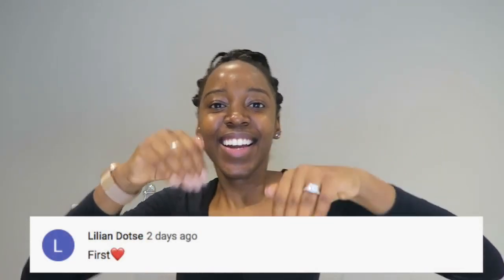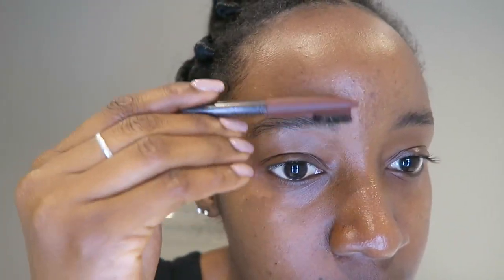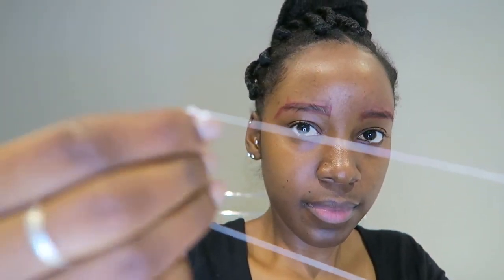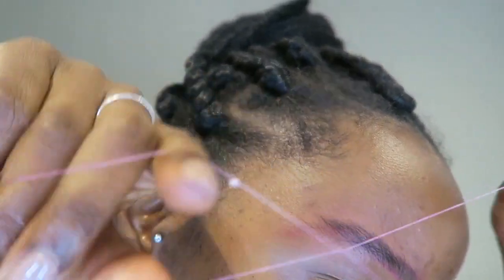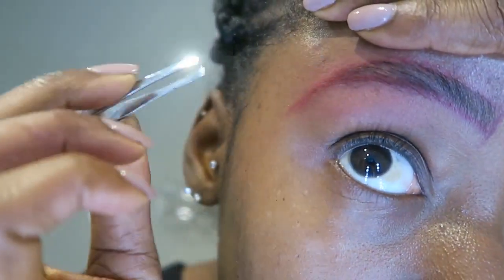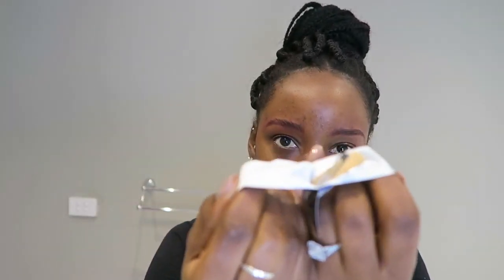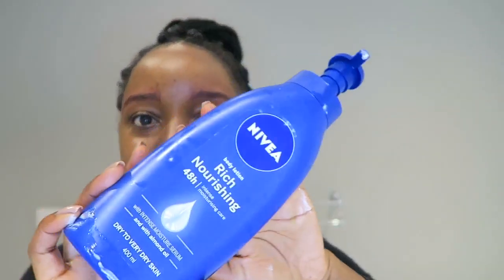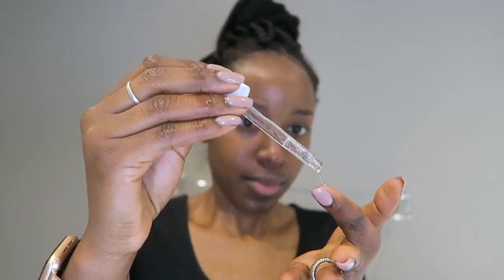DIY Eye Brows At Home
Quick and easy way of how to do your own eye brows at home
Beginners Definitely during your quarantine lockdown.
Threading + waxing + plucking +shaving all in one

*COMMON QUESTIONS*

Zimbabwe

Australia

23